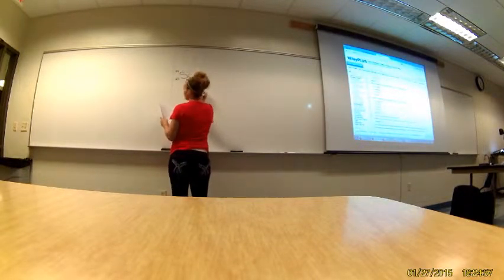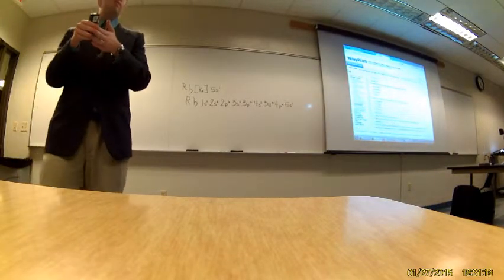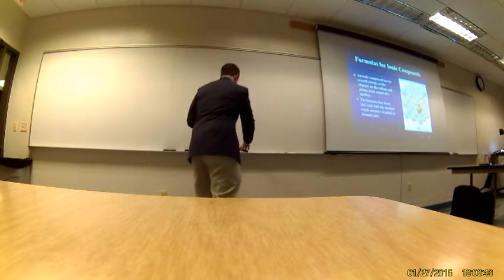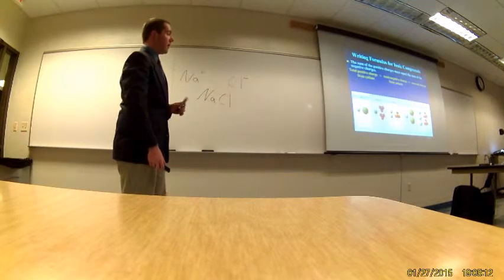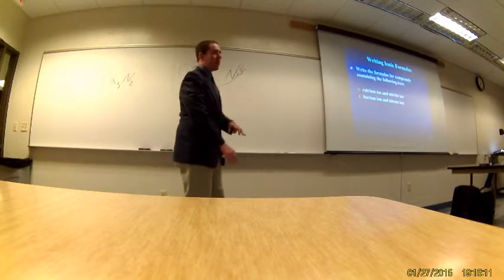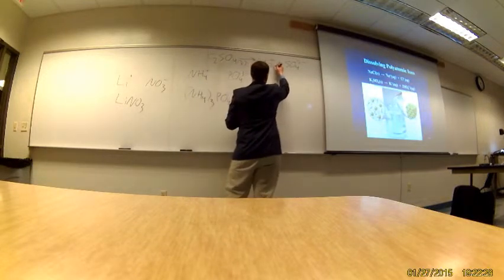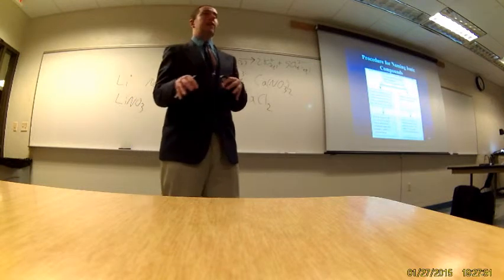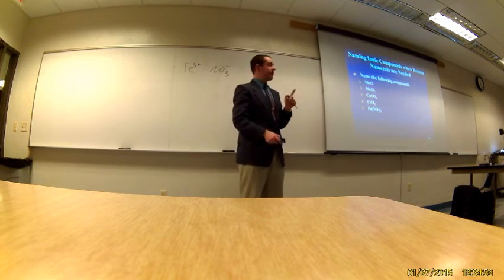CHM1030 Spring 2015 Lecture 4 Part 1